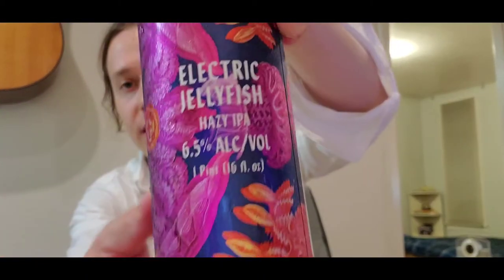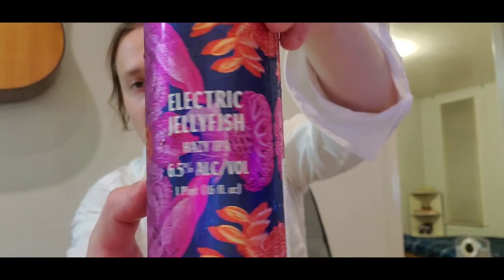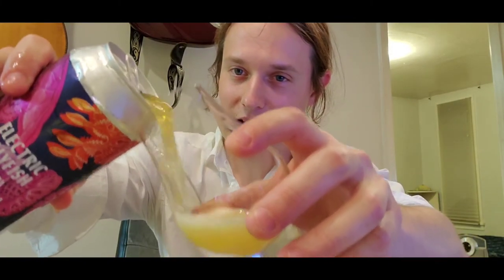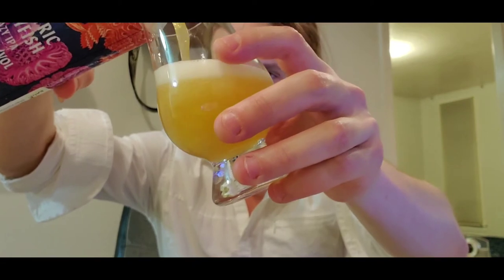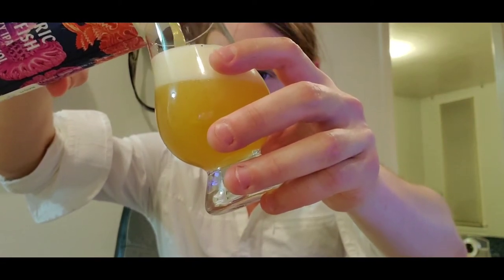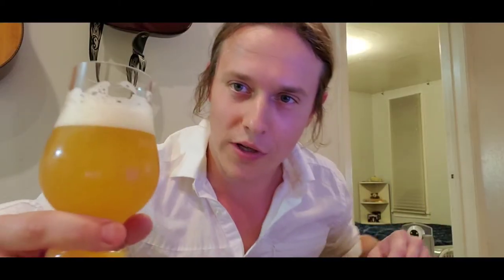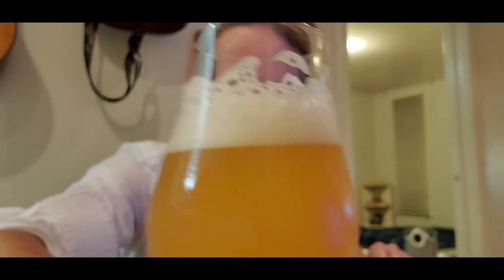(BEST HAZY IPA ON EARTH) Beer Review #33: Pinthouse Pizza - Electric Jellyfish Hazy IPA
What a pleasure it is for my favorite hazy IPA to be brewed right in my hometown. This is my (extremely biased) review of the Electric Jellyfish Hazy IPA from Pinthouse Pizza in Austin, TX!

It uses a hop-addict's blend of hops: Citra, Simcoe, Chinook, Ekuanot, Azacca, and Galaxy. Plus, I'm sure they're also mixing some opium into every batch because I am FUCKING ADDICTED.

The Hazy India Pale Ale is a little controversial. It has so much potential for innovation, so why do so many of them end up tasting the same?